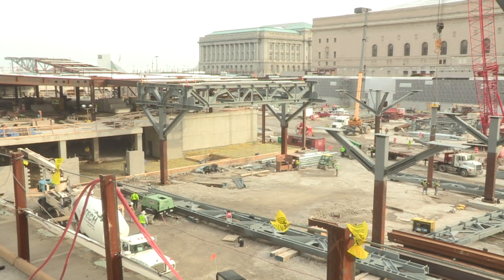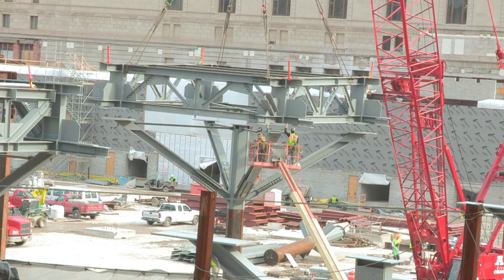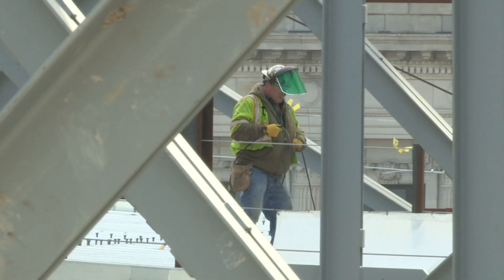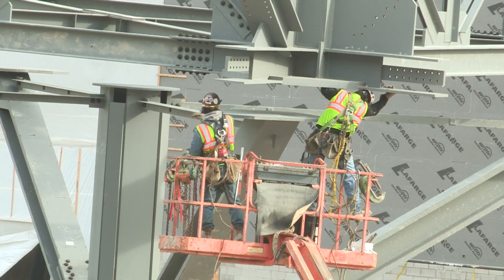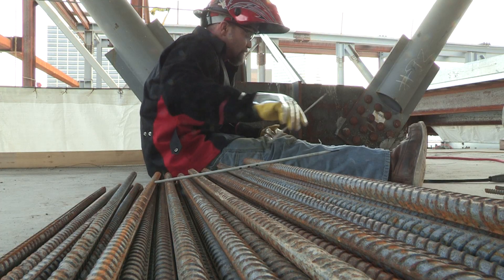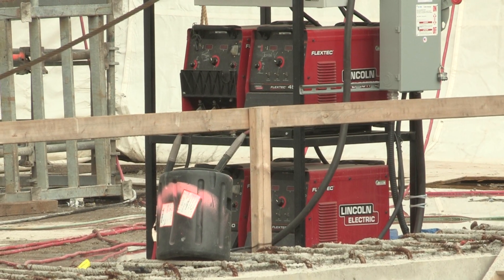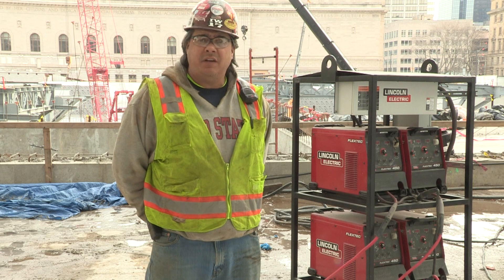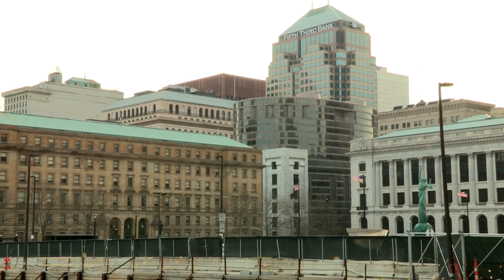Welding the Cleveland Medical Mart & Convention Center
Lincoln Electric machines and consumables are building Ohio's newest convention center.  Set to open in summer 2013, the Cleveland Medical Mart & Convention Center will be the world's only facility targeted specifically to the medical and healthcare industries.